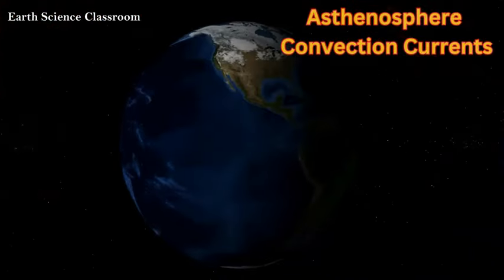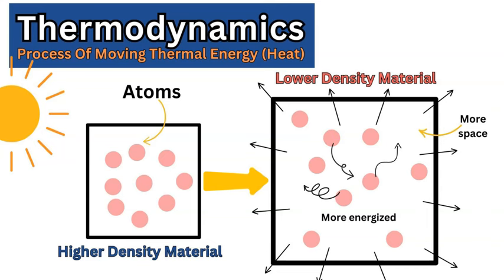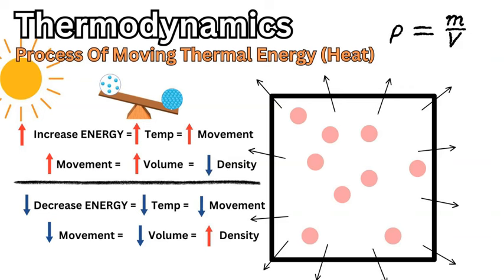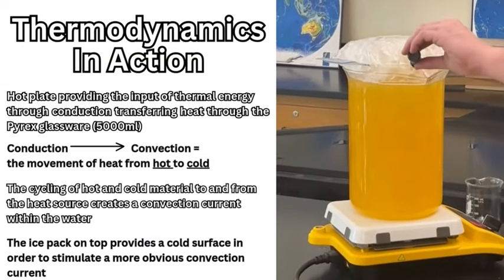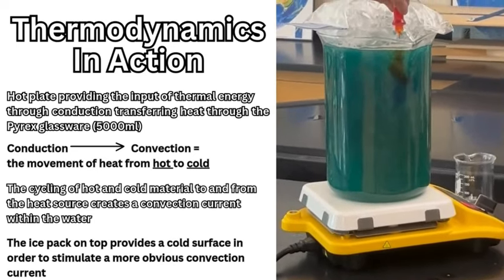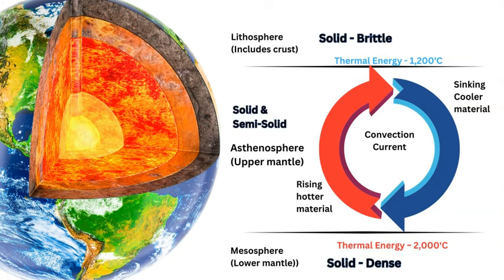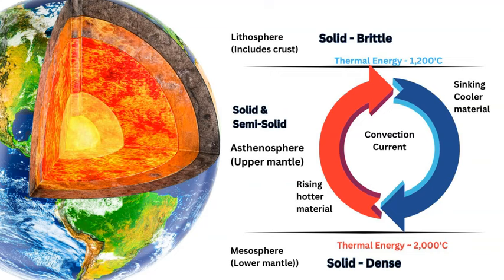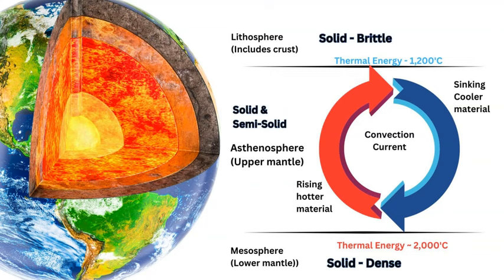Earth's Interior: Convection Currents In The Asthenosphere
Discussing thermodynamics, flow of heat in the asthenosphere and how convection currents form in the upper mantle.